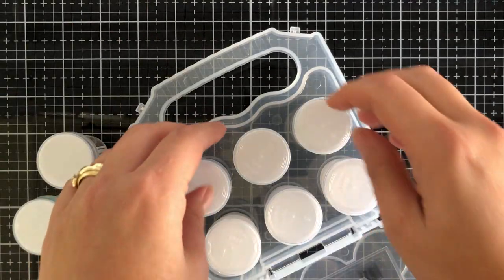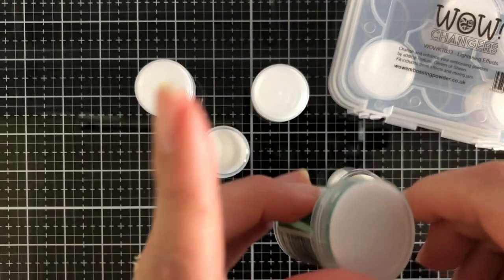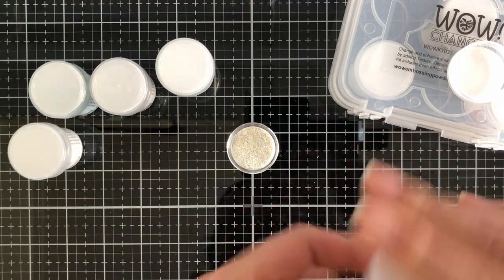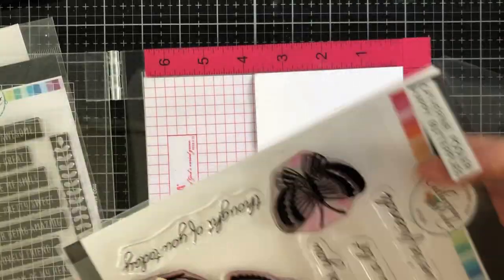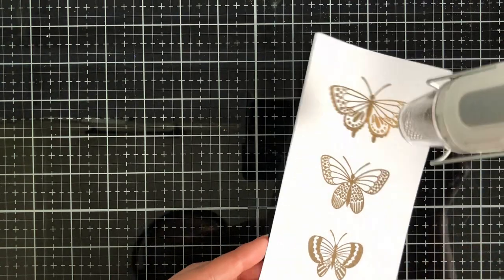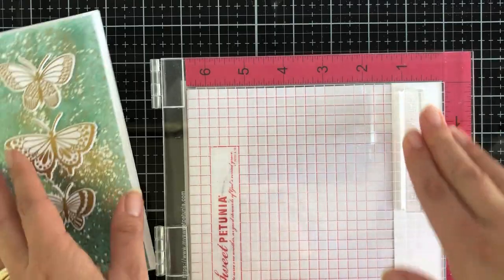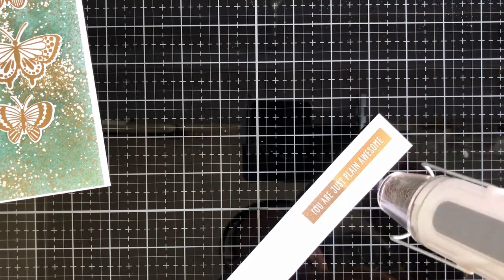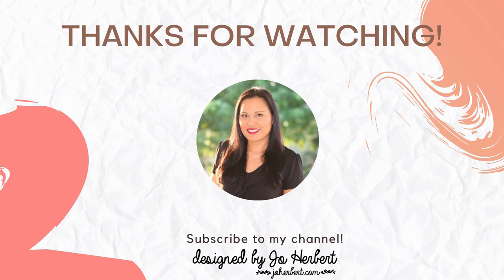Butterfly Card with the WOW! Changers and DIY Embossing Powder mix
Hi all, welcome to today's post where I will making and shaking my own cocktail mix of powers, sparkles with the new Changers.

Did you know that WOW! Embossing powder are now selling the new Changers in individual pots over on the UK online store.

As part of the WOW! Designer Team, WOW! has provided me a code for all my lovely Subscribers to use.
US and UK by simply using my code: WOWDTJH
Here are the links for both websites whether you’re a US or UK customer.

• WOW! Metallic Gold Rich Ultra High Large Jar

• Tim Holtz Glass Media Mat 23.75″X14.25″ POSTAGE AS PER ACTUALS – Auzz...

• X-Press It - High Tack - Double Sided Foam Mounting Tape Roll - .25 Inch x 2.2 yards

• Catherine Pooler Designs - Garden Collection - Clear Photopolymer Stamps - Happy Butterflies

• Catherine Pooler Designs - In The Kitchen Collection - Clear Photopolymer Stamps - Magnetic Messages